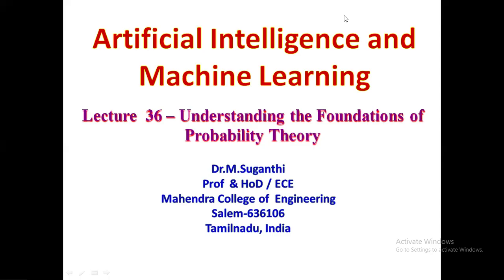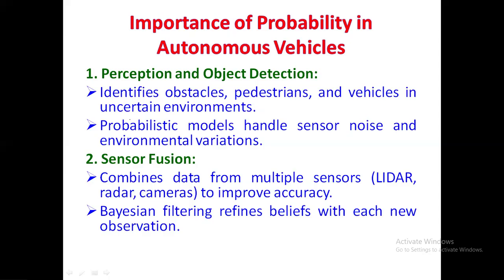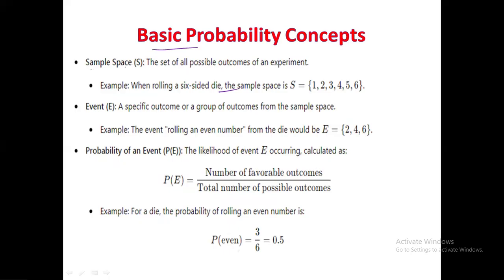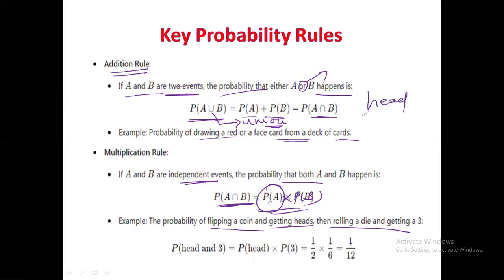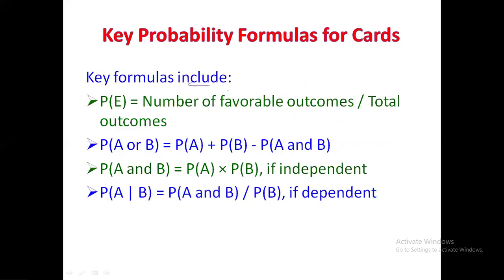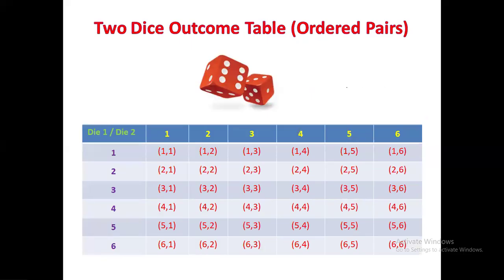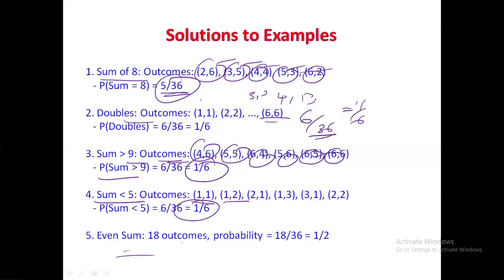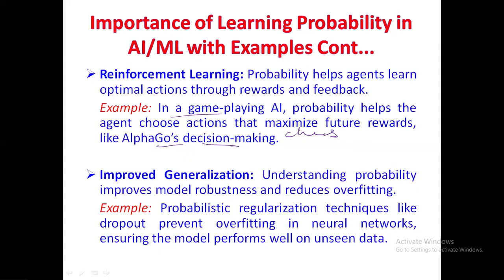Lecture 36- Understanding the Foundations of Probability Theory